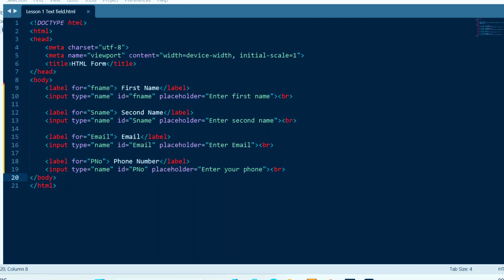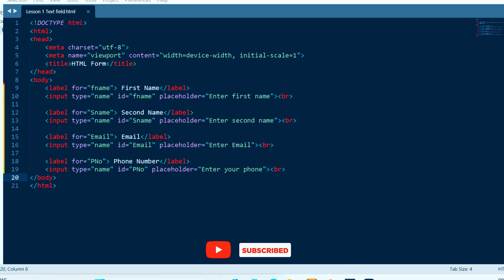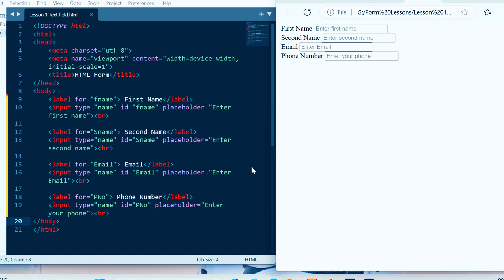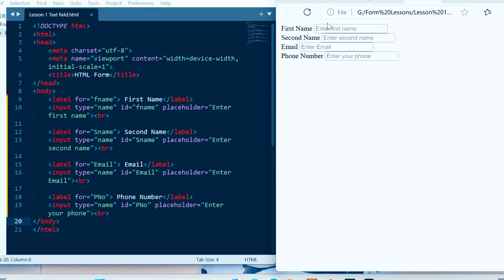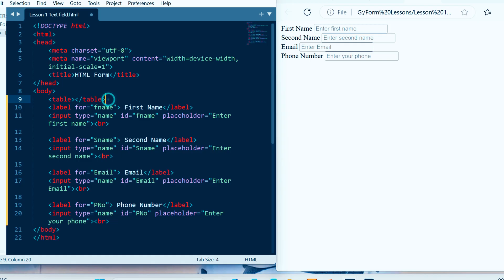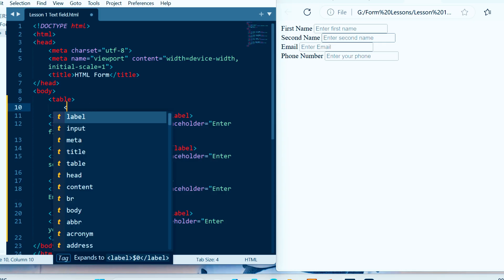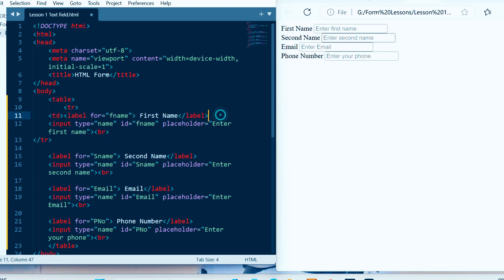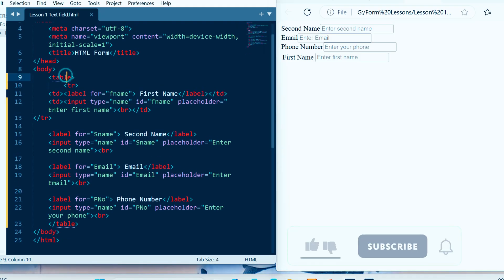HTML & CSS Tutorials For Beginners| HTML Form Text Alignment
In this video we are going to learn how we can Arrange HTML Features or attribute of HTML Form| Text field alignment.
Want to master HTML & CSS? This video is a complete guide for both beginners and advanced users! 🎨💻 We’ll cover everything from basic styling, selectors, and layouts to advanced concepts like animations, flexbox, grid, and best practices. Whether you're just starting out or looking to level up your skills, this video has you covered!

📌 What You'll Learn:
✅ HTML Basics

Beginners who want to learn CSS from scratch
Developers looking to improve their styling skills
Anyone interested in modern web design

🚀 Resources & Code: (Add your links here)
📢 Follow us on: (Add your social media links here)